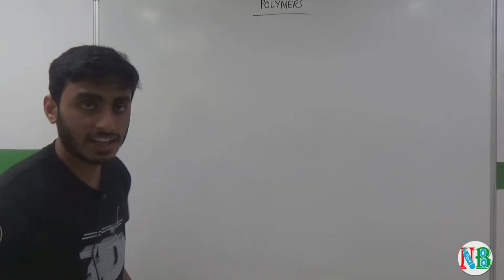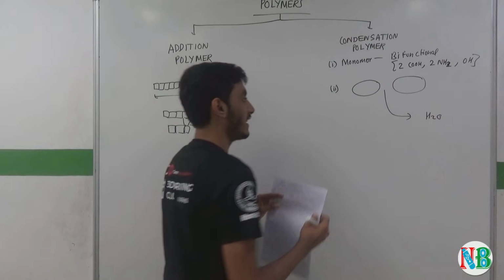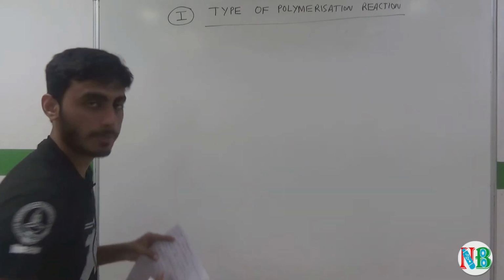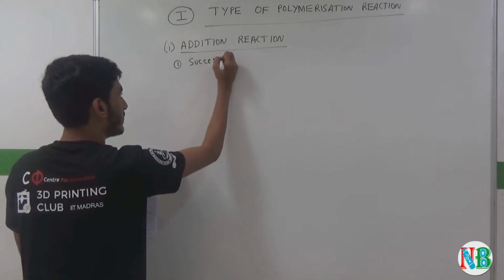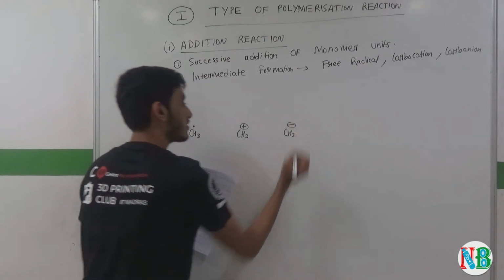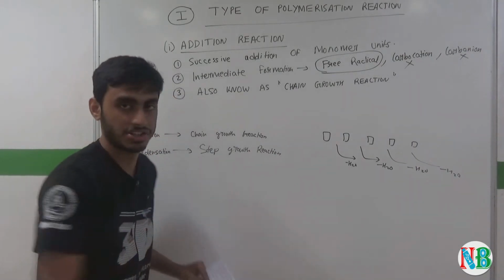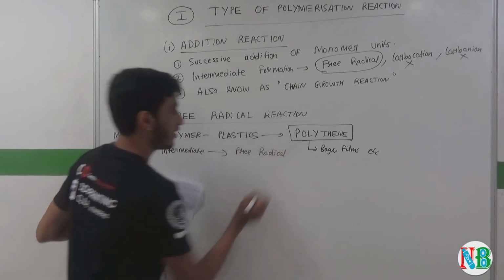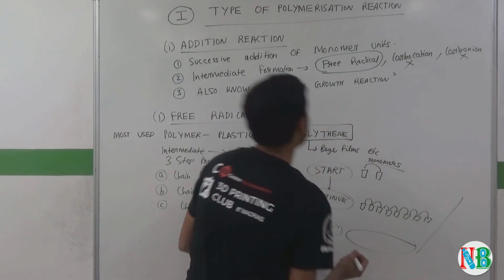Types of Polymerisation Reaction | Polymers